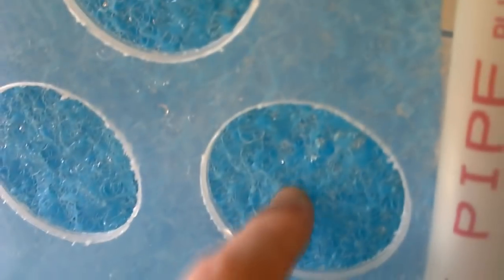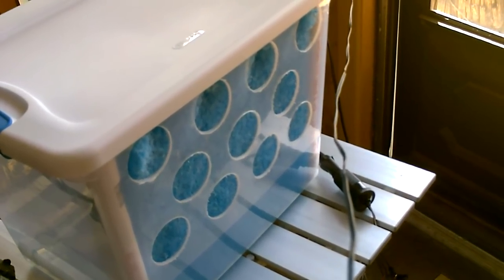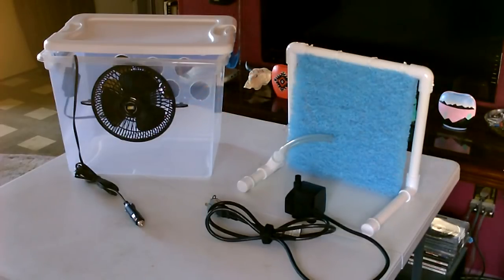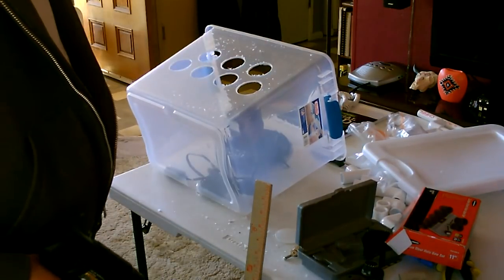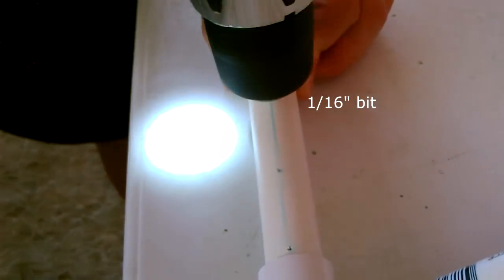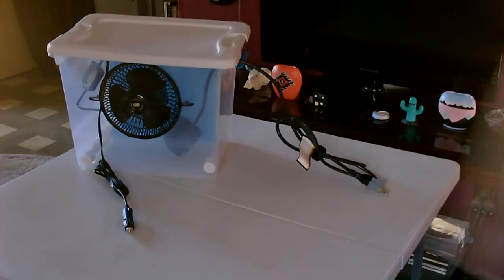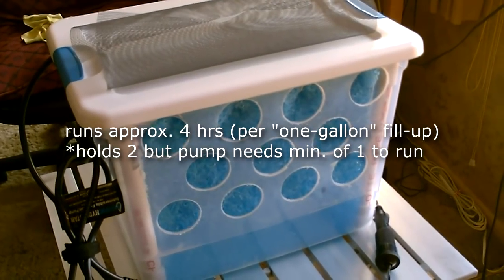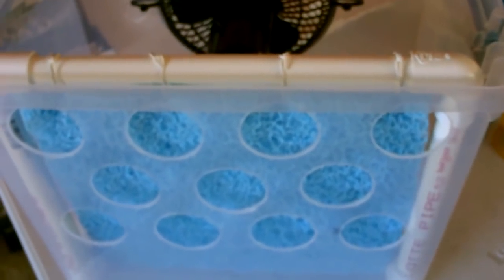DIY Evap. Air Cooler! - Tote Evap. AC Air Cooler! (fits in a Window!) or Desktop -can be solar pwrd!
Homemade Evaporative Air Cooler! The 'plastic tote' AC Air Cooler! designed to be used on table-top or in a window! simple design. very effective. dropped 90F air down to 67F. similar in size to a small ac unit (so it fits neatly into a window). very lightweight. runs about 4 hours per fill-up. fan is 12VDC. pump used is AC (but DC pump can be used for 100% off-grid operation... i.e. solar panel or battery). if you have water and sun you got cool air! be ready for summer! ~ if interested, here's a link to a short video i did showing a comparison between an AC water pump and a DC water pump. *The DC water pump shown in the video would work great for this evap. cooler project. *both the pump and fan can be hooked directly to a 12v solar panel. DC pump is 20w and fan is 10w... so 30w panel will cover it. no battery needed a few final thoughts... using this design, you can essentially convert any small desk-top style fan into an AIR COOLING desk top fan... and the resulting unit is still only about the size of a regular size table fan. *the unit also can be easy converted into an air purifier! (if cooling is not needed). just remove the pump, pad and pvc and slip in a "cut to fit" air filter in the back of unit. then pop the lid on and you're set